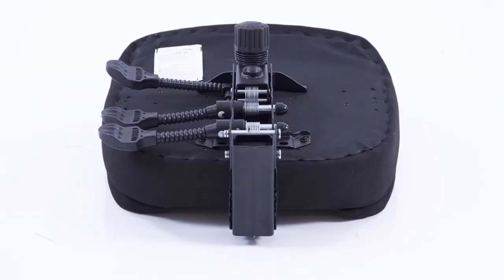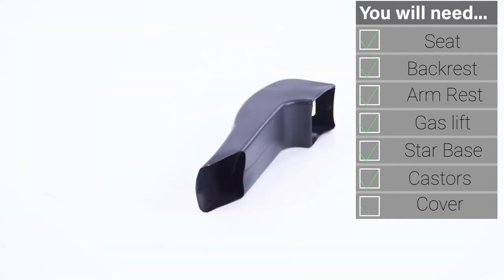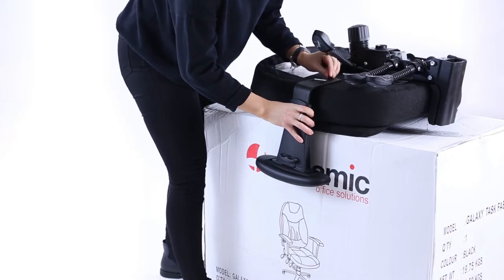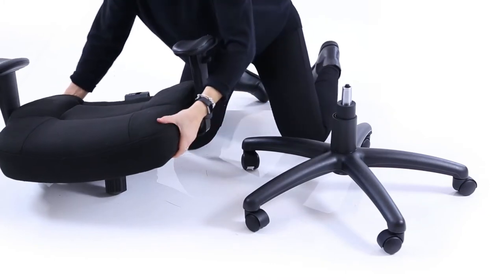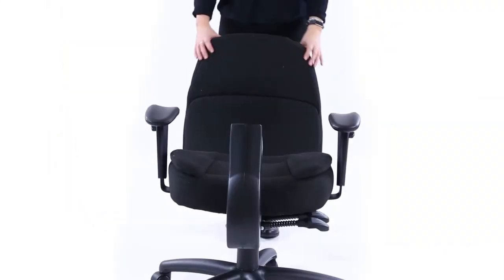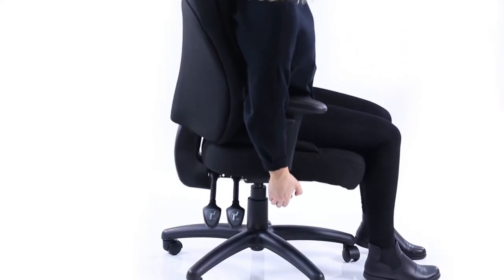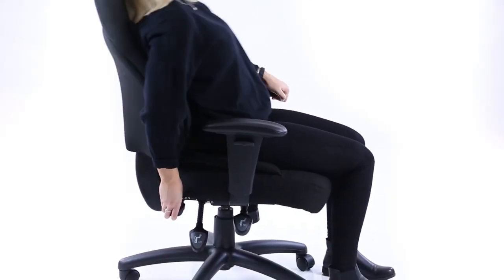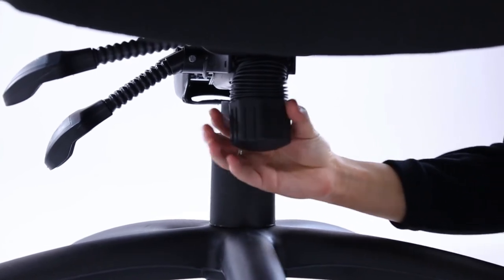Galaxy Task Operator Office Chair At HuntOffice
• Performance, modern looks and multiple functions make the Galaxy chair one of our best sellers. Ergonomic seat and back promote good posture for all day comfort. Simple design, technically innovative and built to last, the Galaxy chair creates comfort for a hard working office.
• A modern looking fabric upholstered manager's office chair complete with adjustable arms. With a muli-function mechanism giving complete adjustment to the seat and back.
• With a shaped back, modern styling and slightly pronounced hearest. A 3 lever mechanism gives complete control over the adjustments of the chair. The back his height adjustable using a ratchet mechanism.
• The Galaxy offic chair is available in blue or black fabric. This chair is also available as a high back version.
• Asynchro Mechanism - The seat will go up and down, the back rest will go up and down, you can fix or free float the back rest and fix or free float the angle of the seat independently of the back rest.

Available in leather, black or blue fabric
Upholstered seat, back and outer
Adjustable arms
3 lever mechanism
Ratchet back height adjustment
Gas lift tested up to 150kg
Usage: Task 8hr
PRODUCT FEATURES:

Colour: Black
Medium Back
Height Adjustable Arms
Weight Tolerance: 23.5St / 150Kg
Recommended Usage: 8 hours/day
Warranty: 2 years
Dimensions:

Back Height: 695-755mm
Back Width: 520mm
Seat Height: 430-530mm
Seat Width: 510mm
Seat Depth: 500mm
Ergonomic Adjustment Mechanisms:

Gas Lift Height Adjustment
Seat Angle Adjustment Mechanism
Free Float Back Mechanism
Seat Slide
Height Adjustable Back Rest
Independent Seat Slide Mechanism
Tilt Tension Adjustment Mechanism